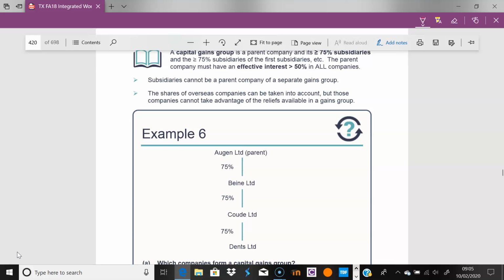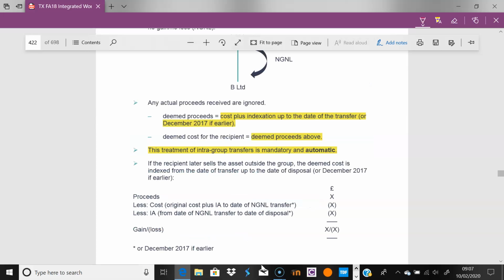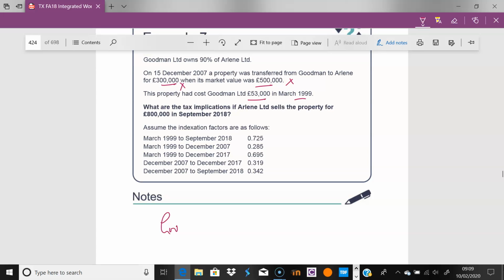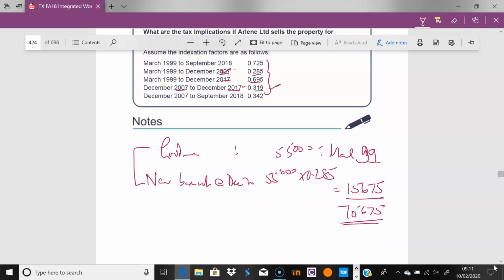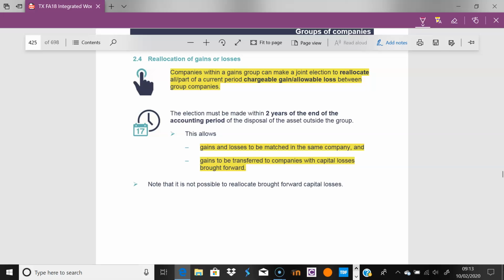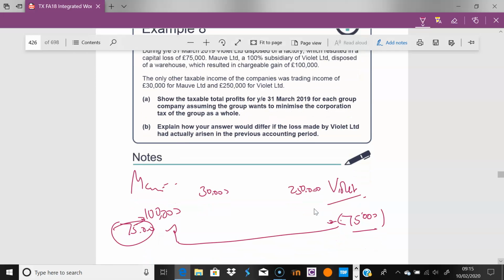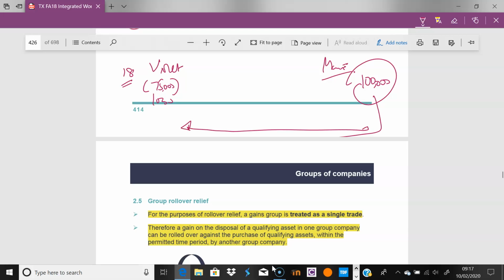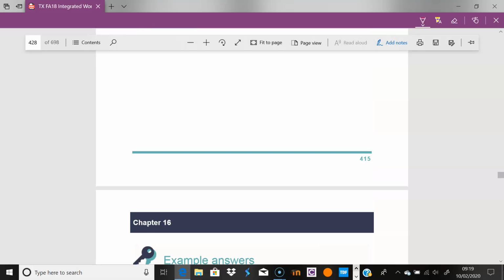Chapter Sixteen Part Three Groups of Companies